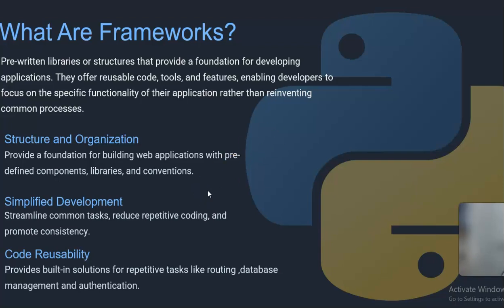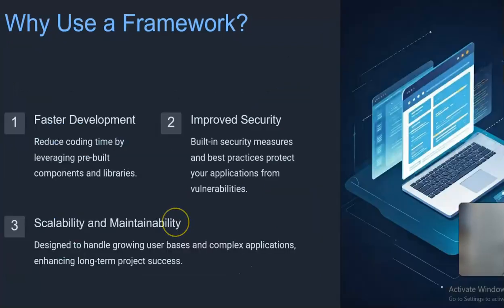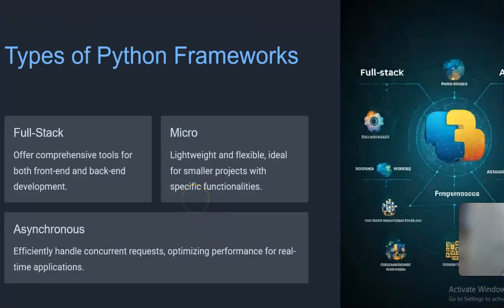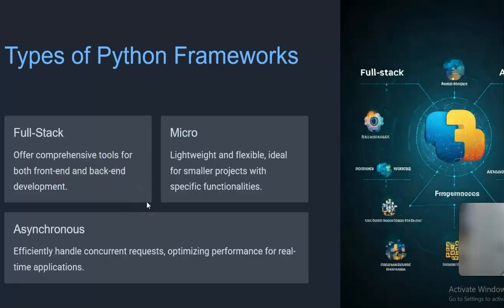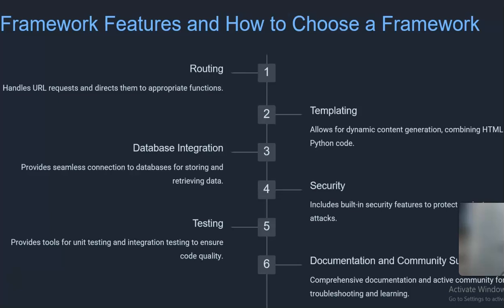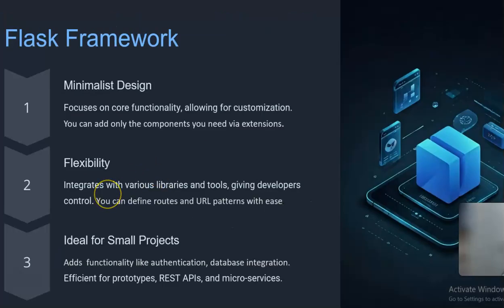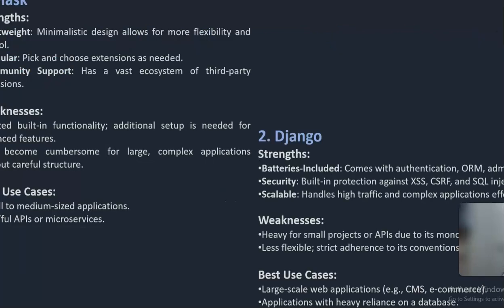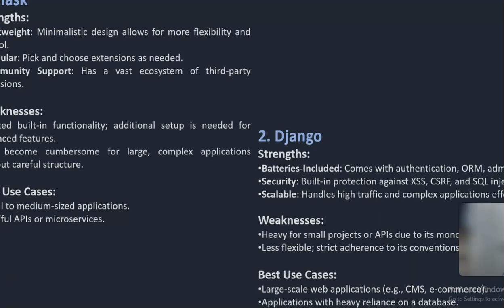Python Frameworks: Empowering Development with Structured Solutions.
Why Use a Framework.
Popular Python Frameworks
Framework Features and How to Choose a Framework.